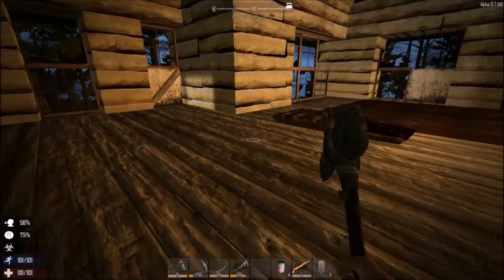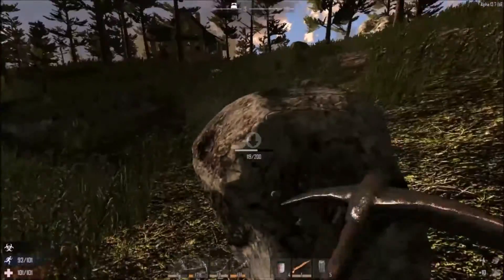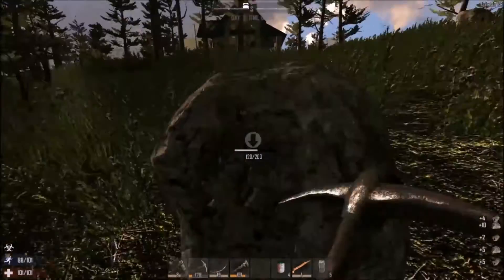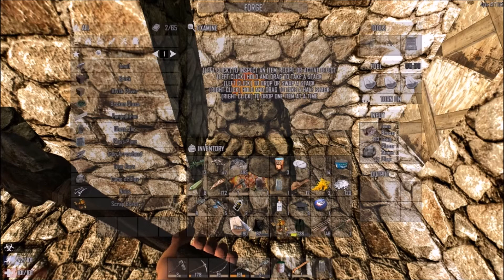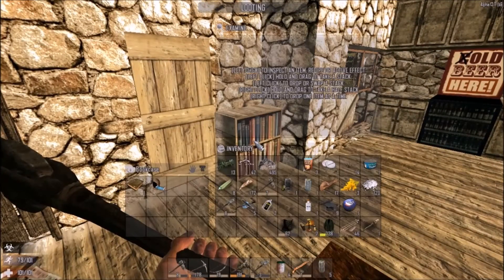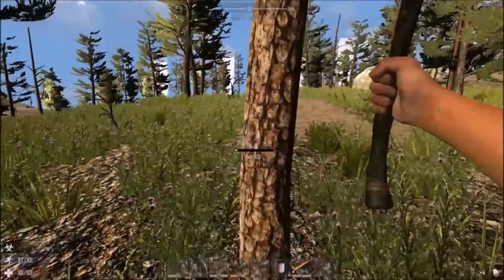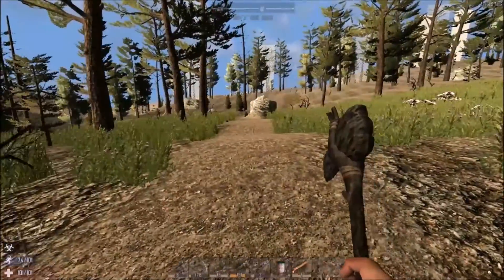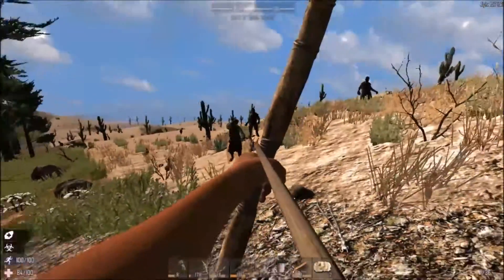7 Days To Die EP3 Exploding Rocks